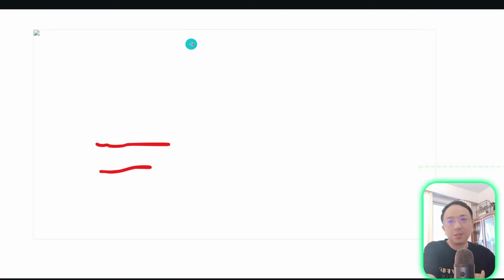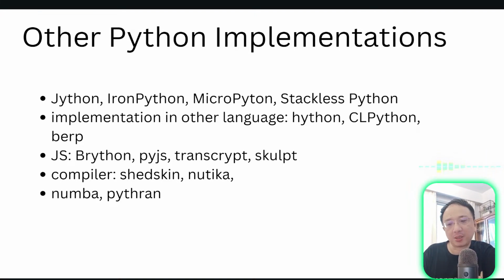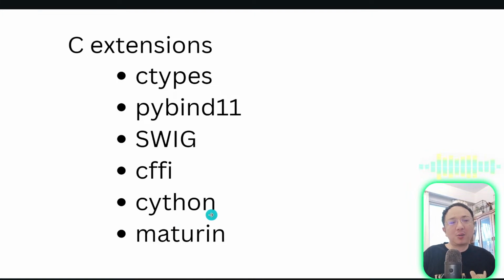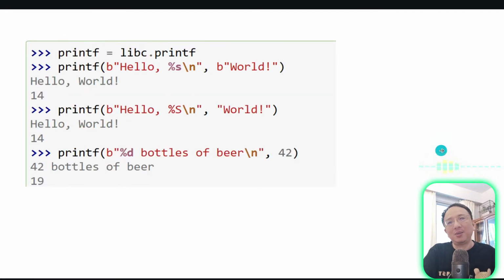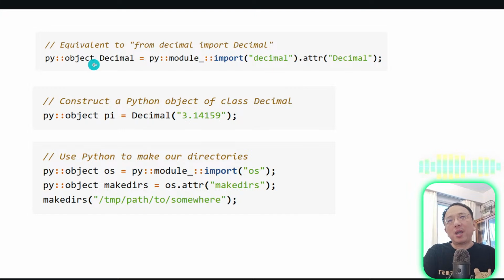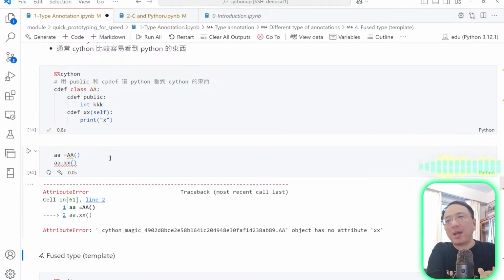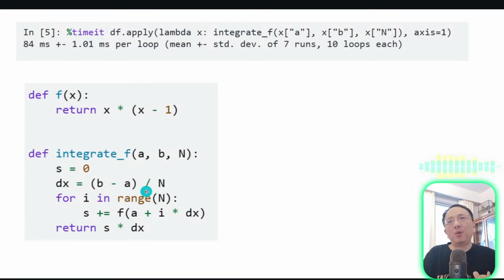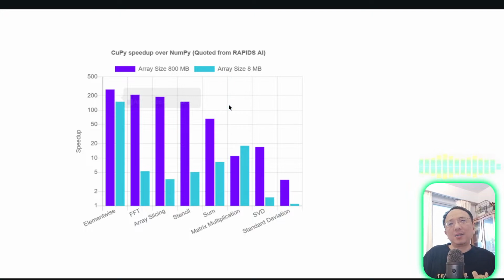NYCU Data Science 2024 Week13: cython, numba